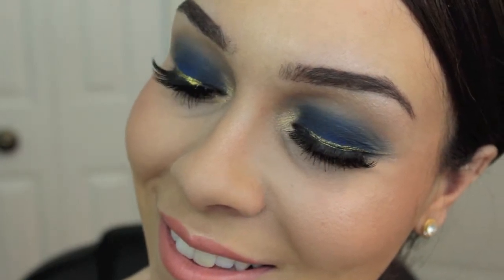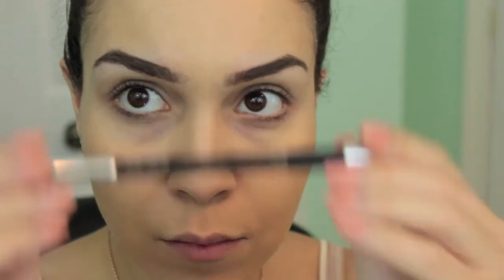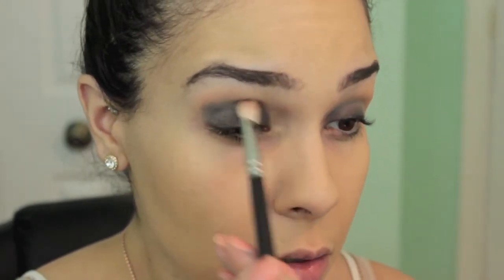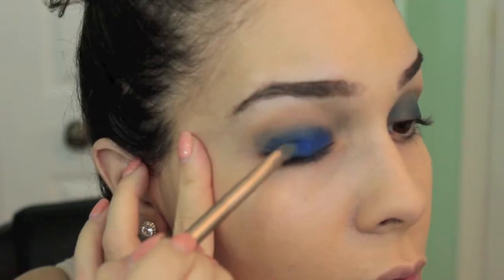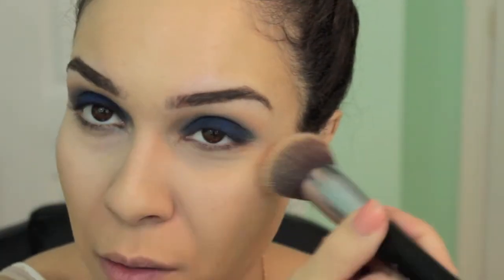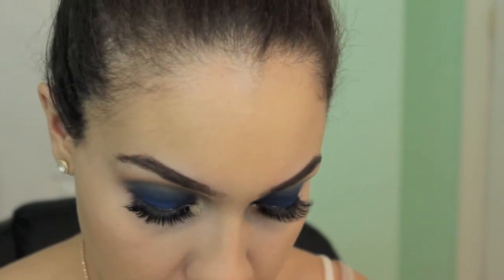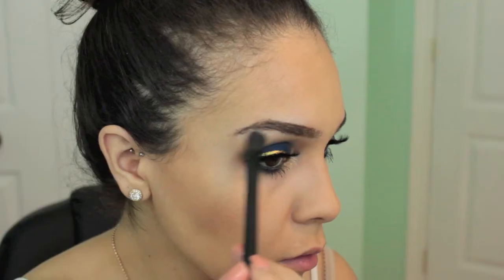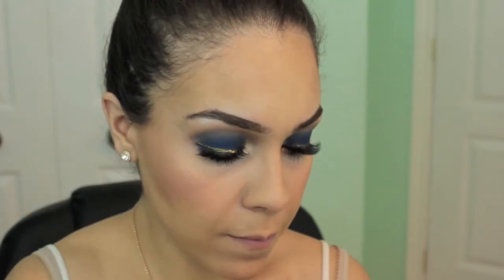Blue and Gold Make-Up Tutorial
urban decary electric palette
urban decay primer potion
urban decay waterproof eyeliner
velous lashes in lash in the city
bite beauty high pigmented pencil in syrah
make up geek blush in bliss